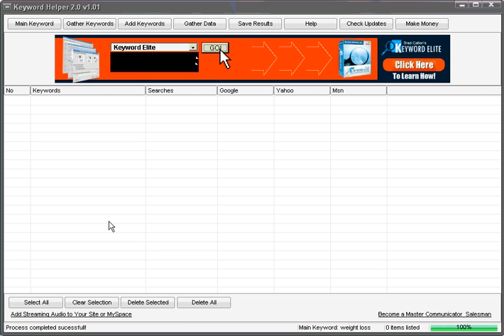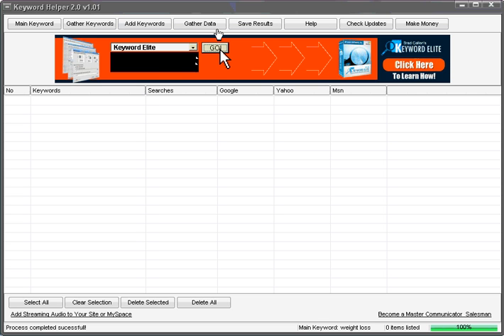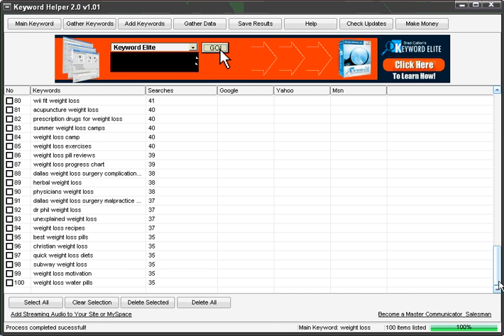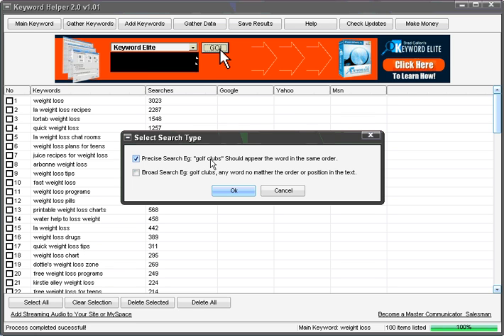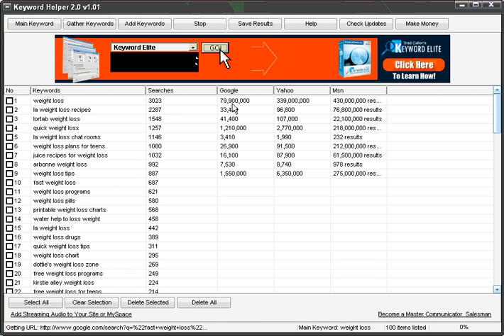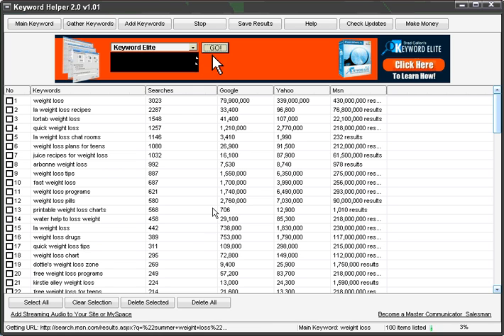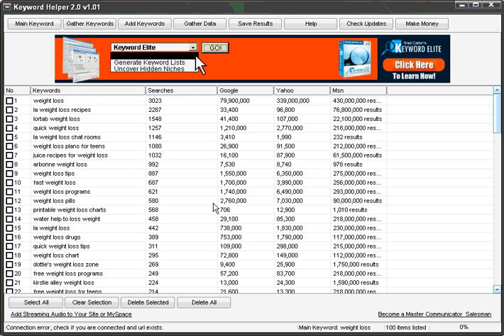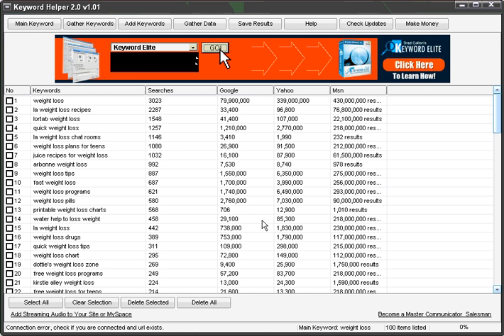Keyword Research Software Demo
Discover how this totally FREE keyword research software can help build you a huge profitable keyword list instantly. Analyze the demand and supply of any niche market and saves you time required for the necessary research. Uncover hidden niche markets with a push of a button. Extract the no. of daily searches for any keyword in the search engines. Display number of competing pages for any keyword in Google, Yahoo & MSN search engines. Churns out a huge list of profitable keywords you can use for All your internet marketing efforts. Save your results in excel sheet for deeper analysis. Get a higher ranking in the search engines with this keyword research tool. In just a few clicks have all the information you need to dominate Google and other search engines.